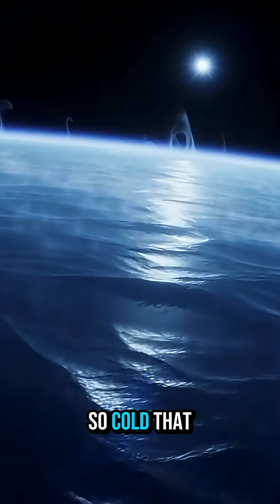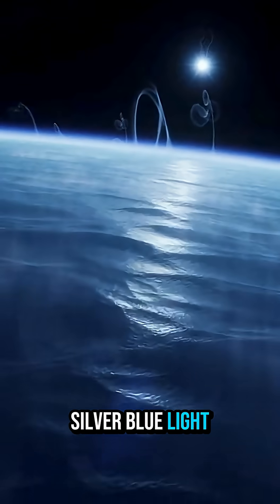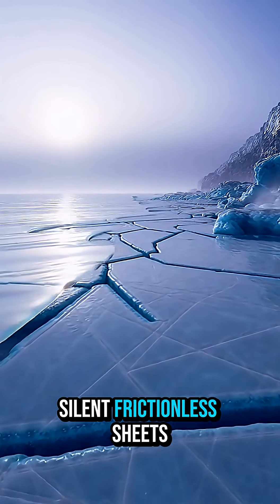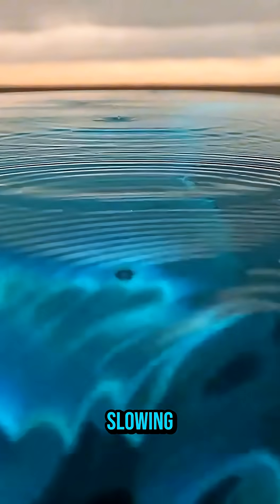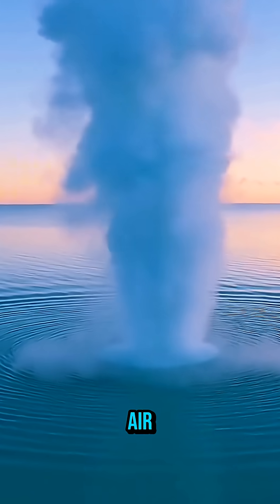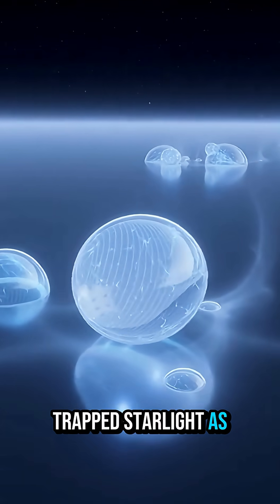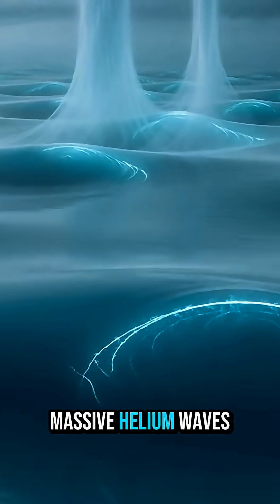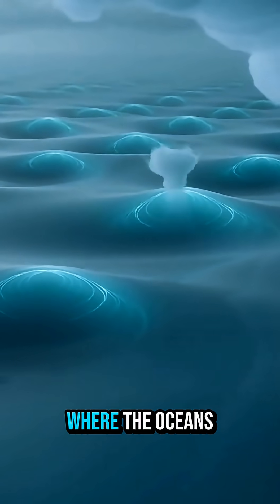A Planet So Cold Its Oceans Aren’t Water — They’re Helium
There’s a planet so cold that its oceans are made entirely of liquid helium — forming waves that move with impossible smoothness, without friction, splash, or sound. This short explores how such a world forms, why helium behaves differently at extreme temperatures, and how supercooled oceans can create ghostly vapor plumes, glowing ice islands, and storms unlike anything in the universe. If exotic planets fascinate you, this is one of the strangest environments ever predicted by astrophysics.